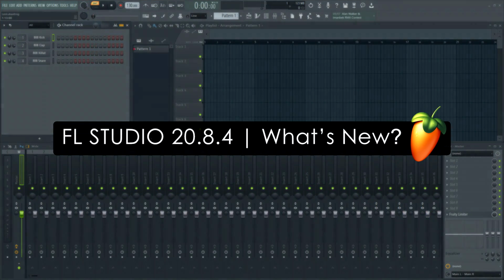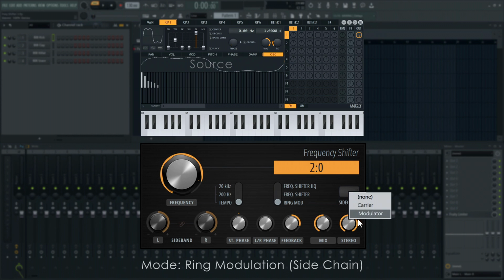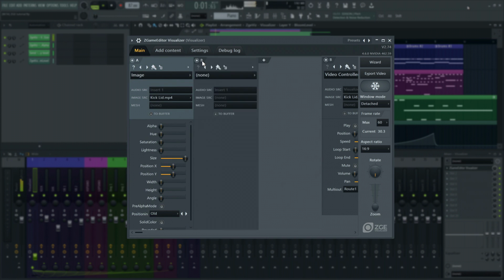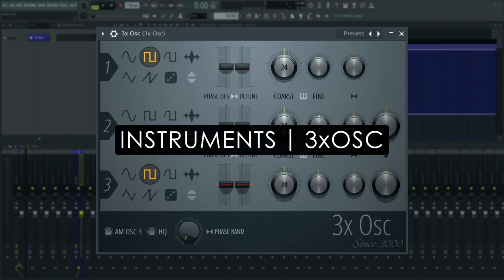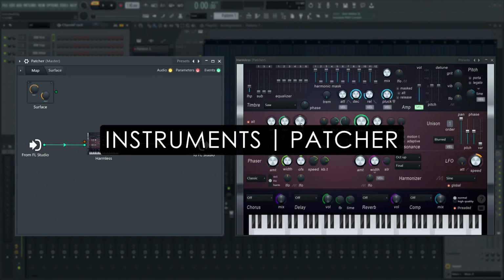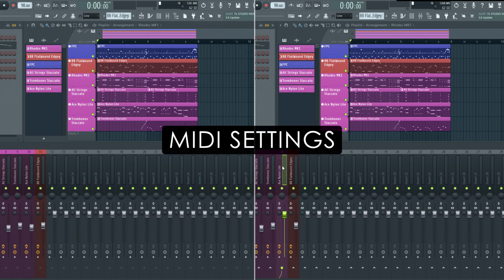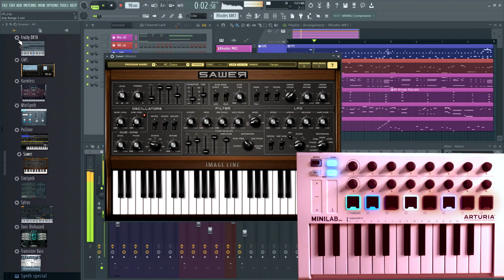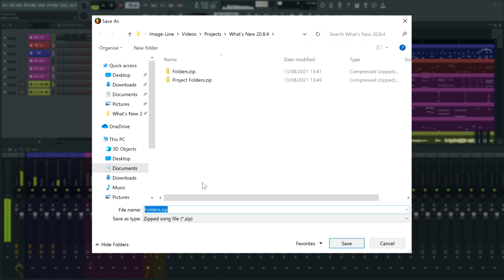FL STUDIO 20.8.4 | What's New?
INDEX

0:00 - Introducing FL Studio 20.8.4
0:27 - NEW PLUGIN | Frequency Shifter
2:03 - ZGameEditor Visualizer
2:59 - Maximus & Limiter
3:10 - Control Surface
3:25 - Edison
3:53 - 3xOsc
4:24 - FL Studio Mobile
5:05 - Patcher
5:18 - WORKFLOW UPDATES | Apple Silicon Support (M1 / M1X)
5:54 - Piano Roll
6:12 - Playlist
6:25 - MIDI Settings (Soft Pickup)
6:36 - File Menu Options
6:48 - Mixer Menu Options
7:16 - MIDI Scripting API
7:58 - Burning MIDI to Channels
8:12 - Automation
8:23 - UPDATED UI | Toolbar Language Button
8:43 - Mixer Volume (dB) Labels
8:53 - Windows File Browser
9:10 - Outro (we like CGI)
9:31 - Don't miss the Seagull!!!

FL Studio customers can get the demo music in this video

Image-Line Software